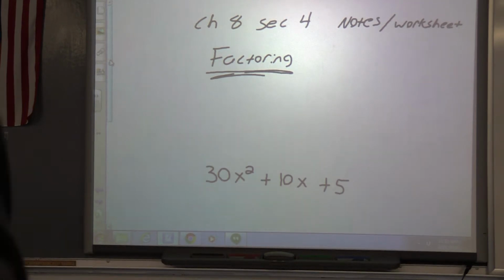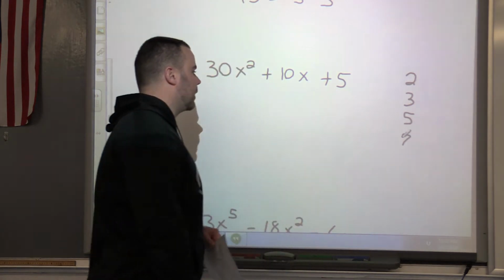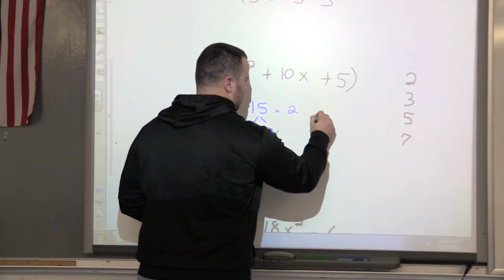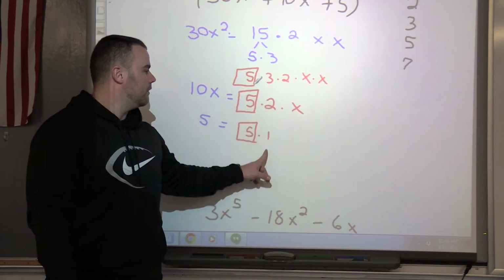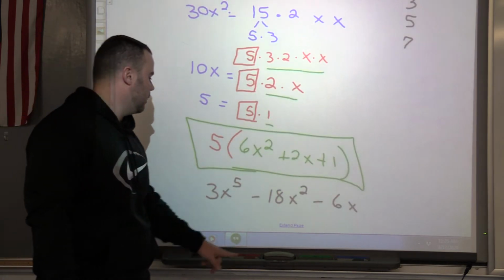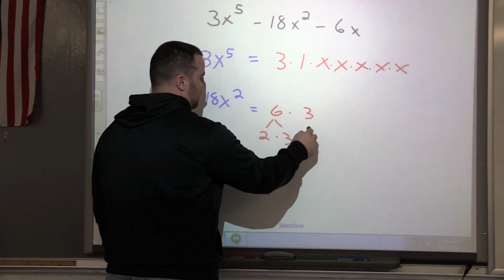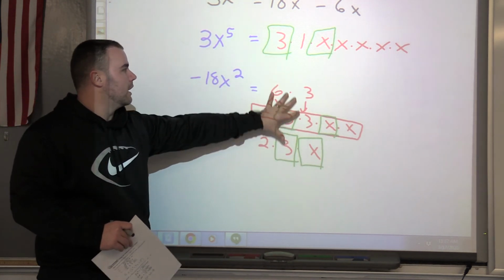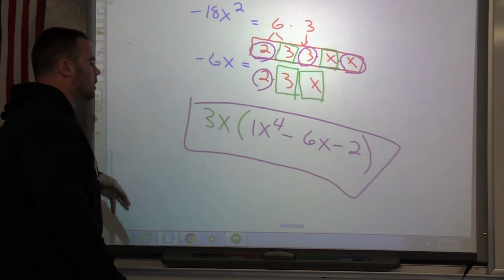NTI 13 and 14